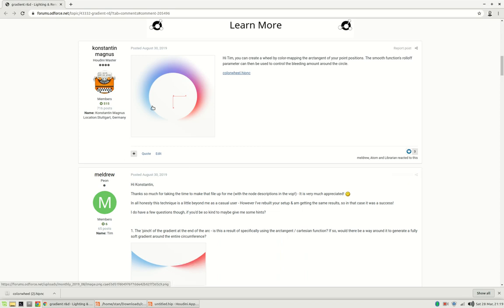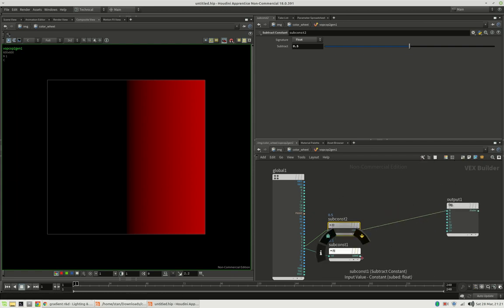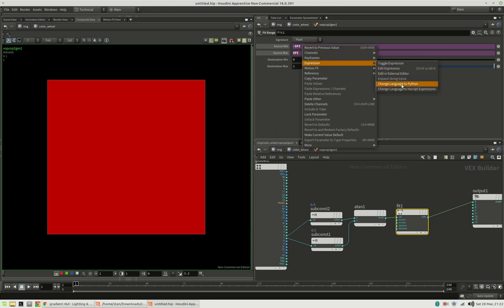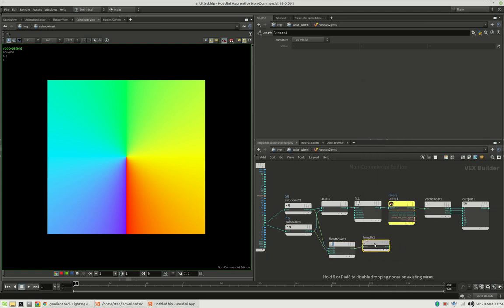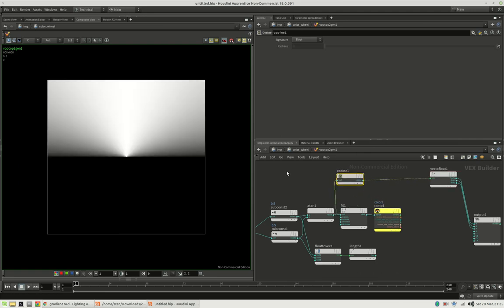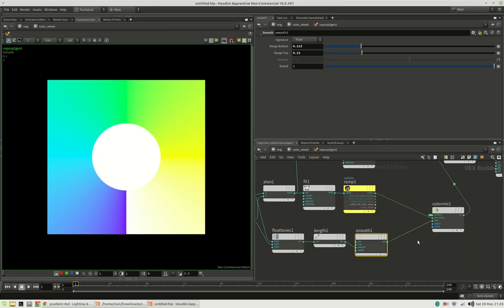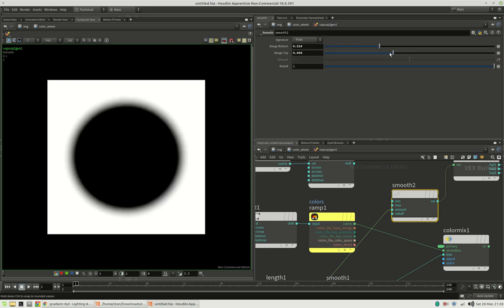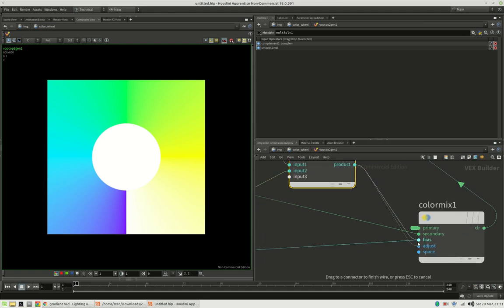Circular Color Gradients – Houdini Tutorial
How to create a color wheel using VOPs.